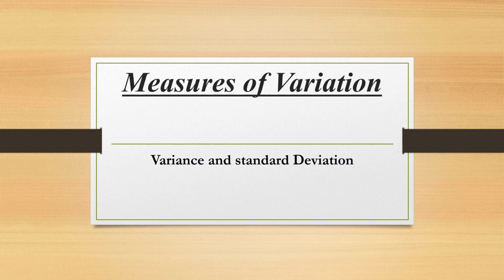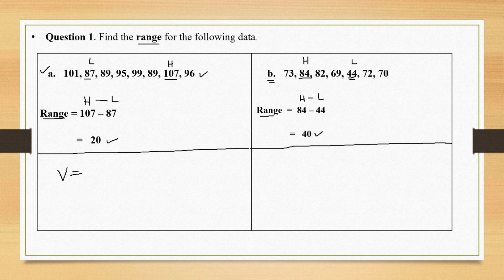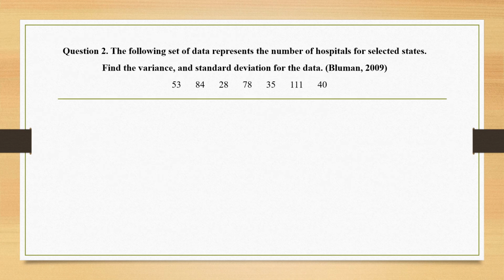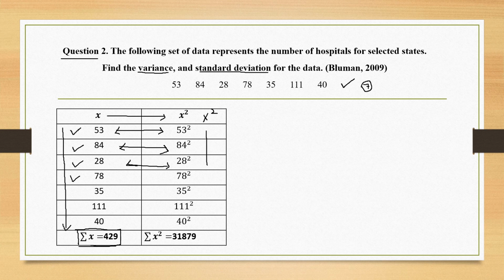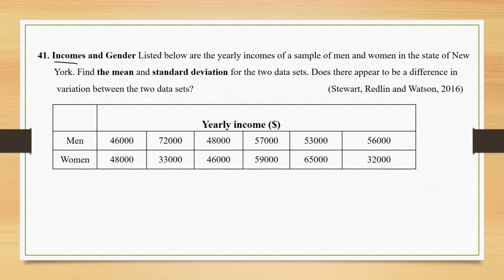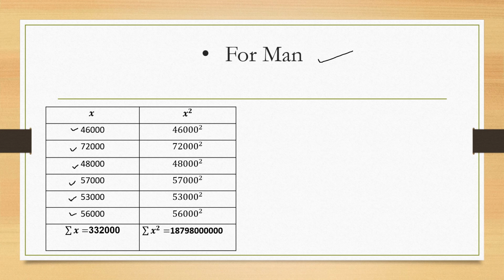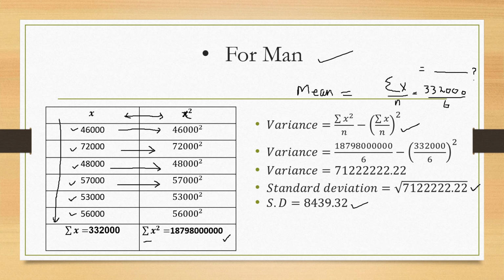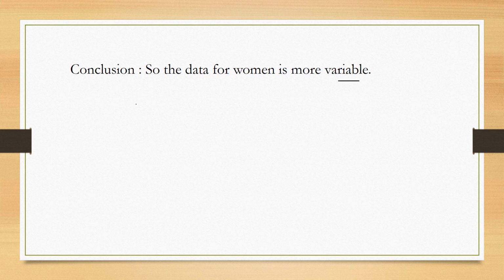Measures of Variation